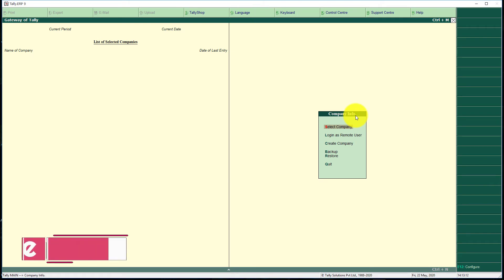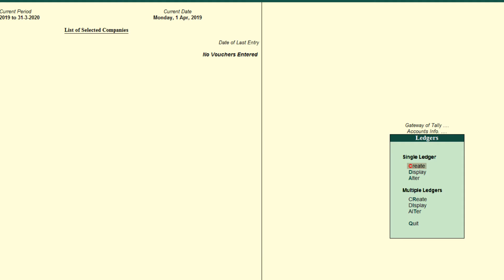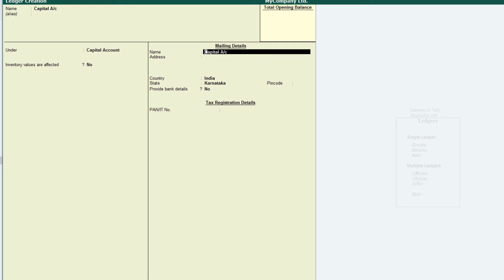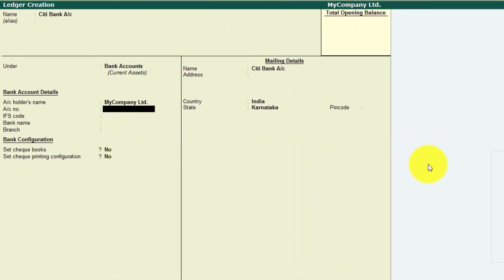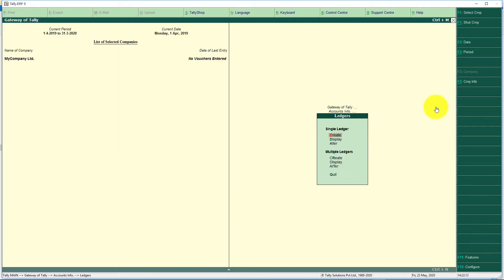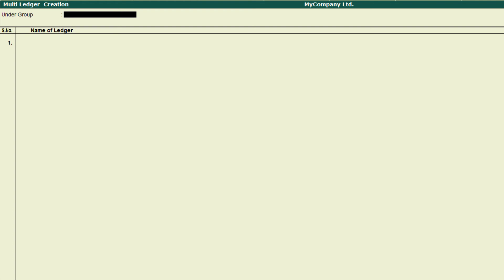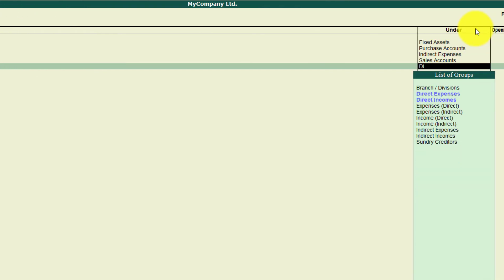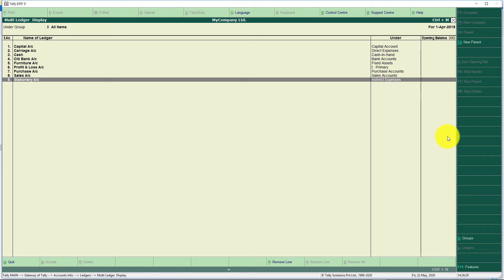Ledger operations (Creation, Alter, Deletion) in in Tally ERP 9 - Tally Tutorials - 006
This video explains the ledger operations viz, creation, modification or alteration, and deletion fo ledgers in Tally ERP 9.